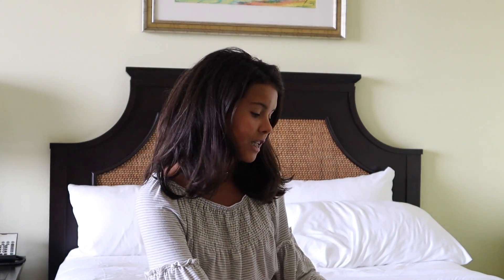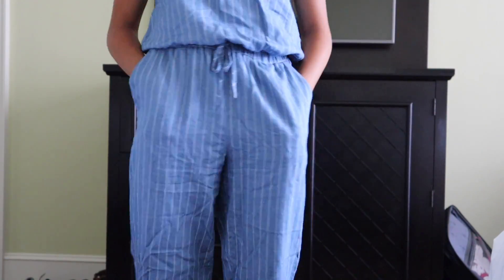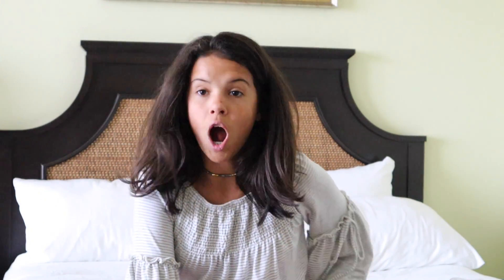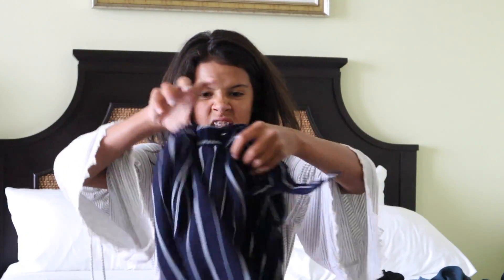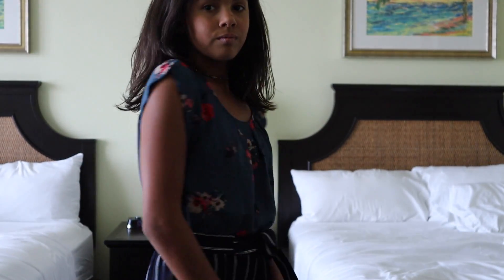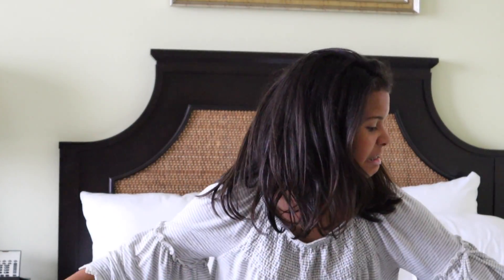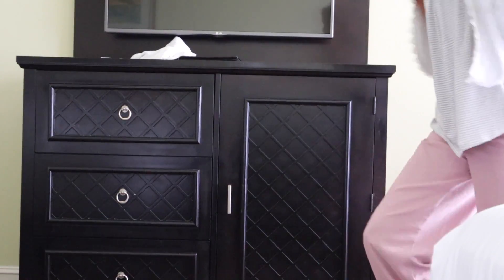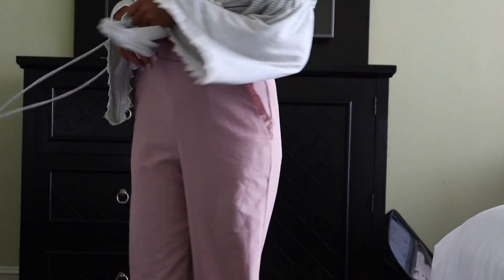Spring Try On Clothing Haul | klailea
Spring is finally here and its time for new style and more lots more!

Follow Me Also on:
musical.ly  @ryklai